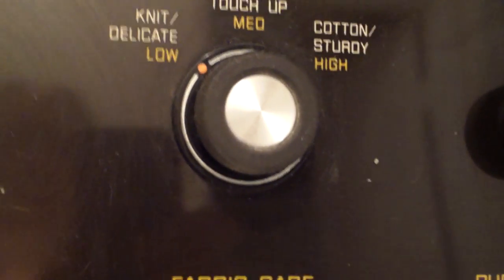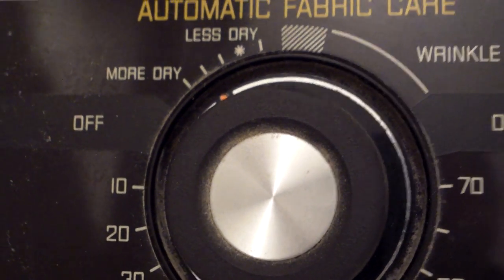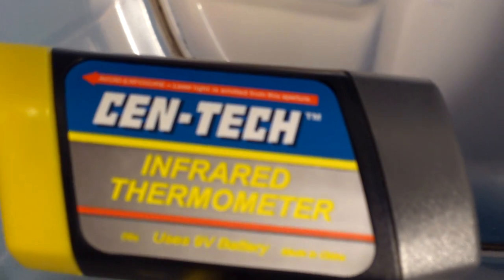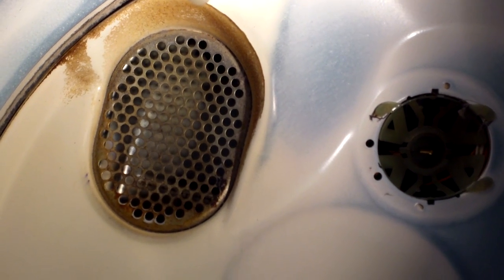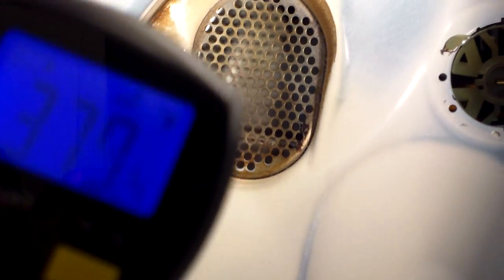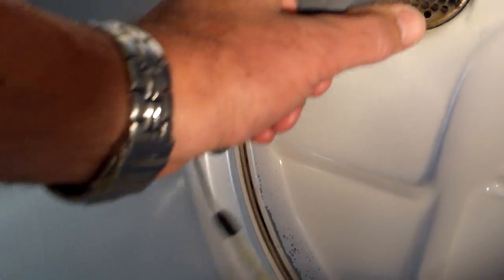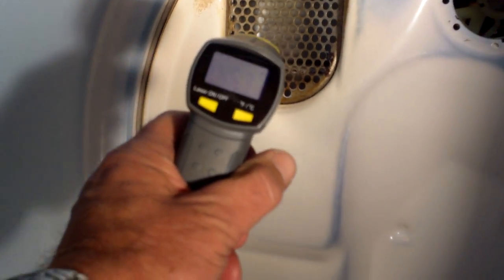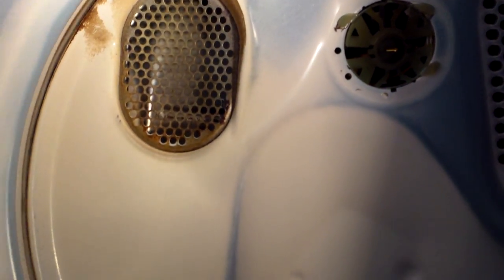Defective Dryer purchased from Town and Country Appliance in Longmont, CO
Defective Dryer purchased from Town and Country Appliance in Longmont, CO. Although this dryer came with a one year warranty, Town and Country refused to repair, replace or refund. John's comment (From T & C)  "That's the way it's supposed to work" and "Don't you understand that when you purchase something, you own it?"